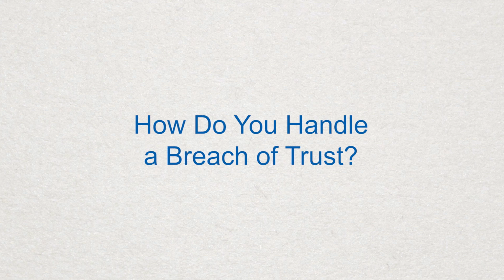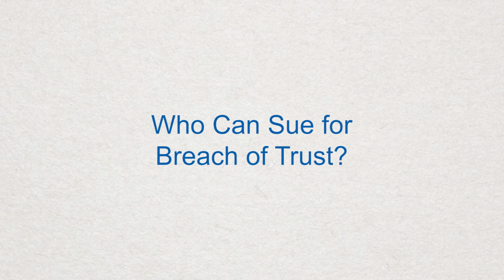What Is a Breach of Trust? | RMO Lawyers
What Is a Breach of Trust?

A trustee is a fiduciary, which means that they have a legal duty to act in the best interests of the trust’s beneficiaries. A “breach of trust” occurs when a trustee violates their fiduciary duties.

TIMESTAMPS
0:00 Introduction
1:13 How Do You Handle a Breach of Trust?
3:11 Who Can Sue for Breach of Trust?
3:33 What is the Sentence for Breach of Trust?

A breach of trust occurs when a trustee violates their fiduciary duties, such as acting in their own interest or mismanaging trust assets. Trustees are legally required to act in the best interests of the beneficiaries and follow the terms of the trust.

How can you handle a breach of trust?
Beneficiaries or co-trustees can petition the probate court to take actions such as removing the trustee, recovering lost assets, or ordering repayment. The court can also impose penalties or appoint a new trustee to protect the trust.

Who can sue for breach of trust?
Any beneficiary or co-trustee can file a claim for breach of trust in probate court. This legal right helps ensure trustees are held accountable for mismanagement or misconduct.

Can a trustee go to jail for breach of trust?
Most breaches of trust are handled in civil court, not criminal court. However, if the trustee commits a crime like embezzlement, they could face criminal charges and potential jail time.

What penalties can a trustee face for a breach of trust?
A trustee may be required to repay losses, surrender profits gained from the breach, or pay punitive damages for fraudulent or malicious conduct. The court can also reduce or deny the trustee’s compensation or remove them entirely.

Have questions? At RMO, we protect people like you every day.

This video may be considered attorney advertising. Viewing this video does not create an attorney-client relationship with RMO LLP.
Results in legal matters depend upon a variety of factors unique to each case. RMO LLP does not guarantee or warrant a particular result in future matters.

Responsible Attorney: Responsible Attorney: Scott E. Rahn, member of the California State Bar and Texas State Bar.
Primary Office Location: Los Angeles, California.